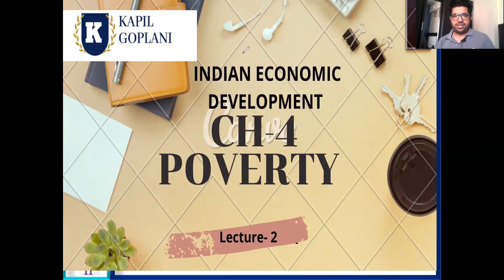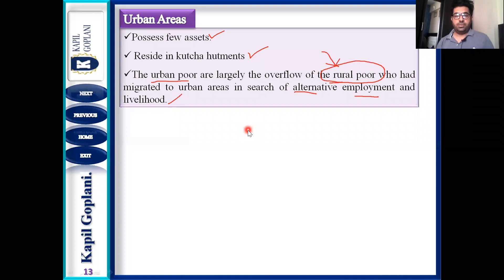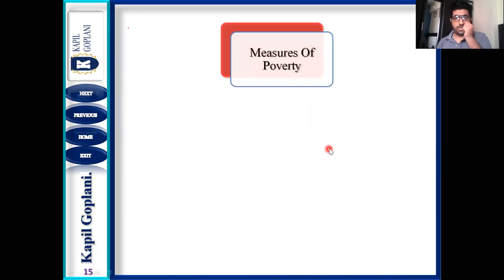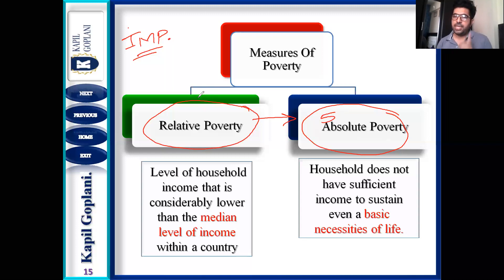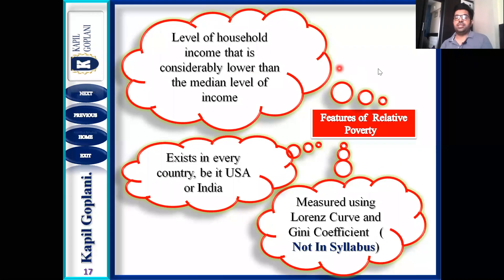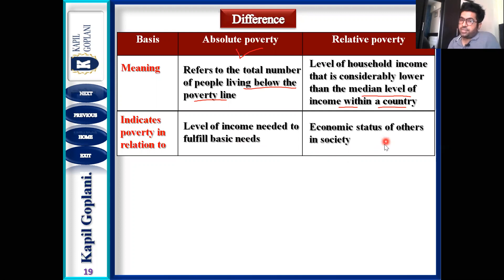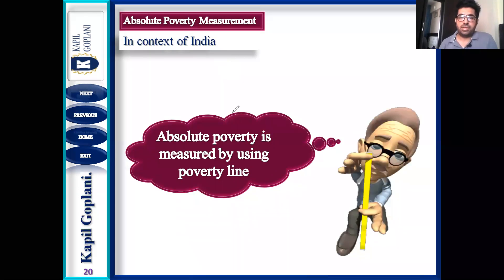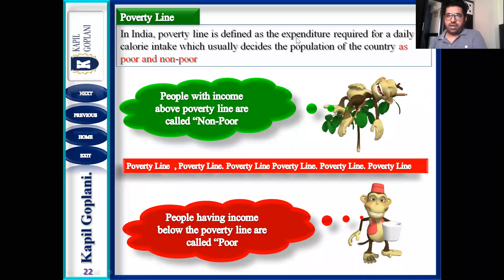Poverty Lecture -2 - Indian Economics Development - Economic Class - XII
The video is related  with Ch- 4 Poverty Of Indian Economic Development for Class XII Session 2020-21